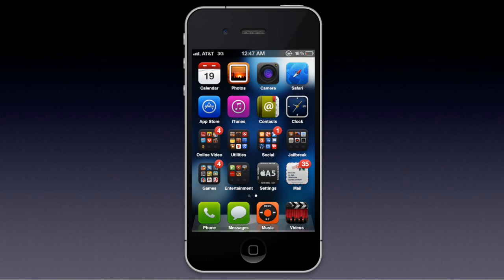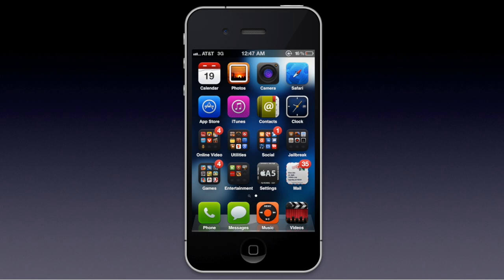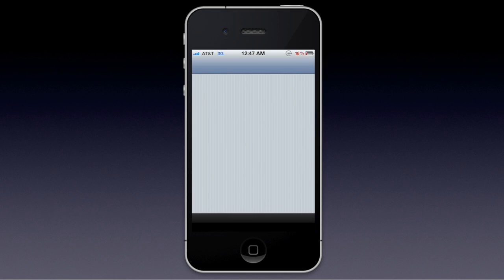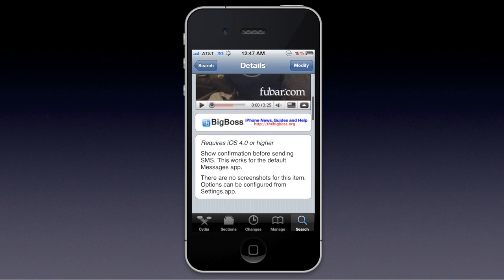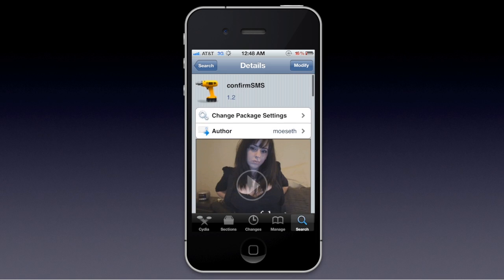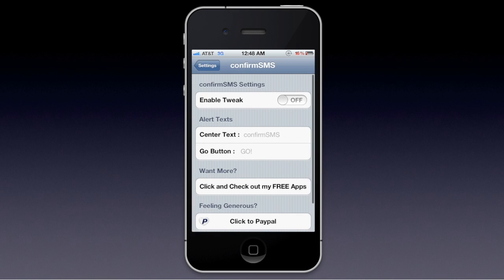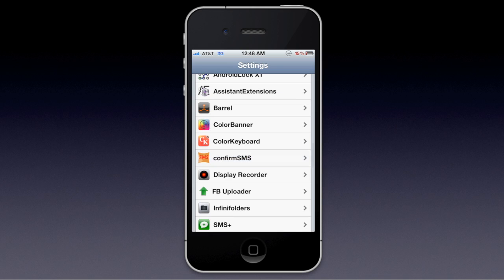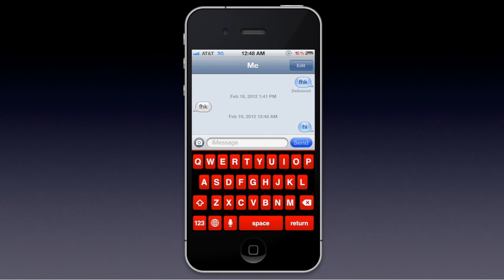confirmSMS - Confirm Text Before Sending - iOS Jailbreak